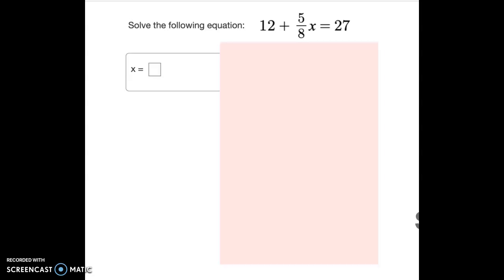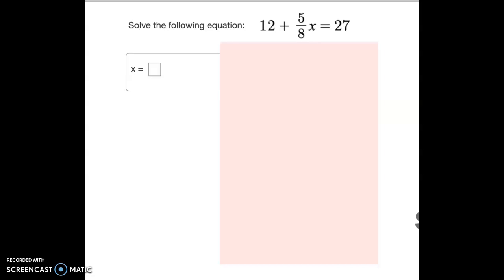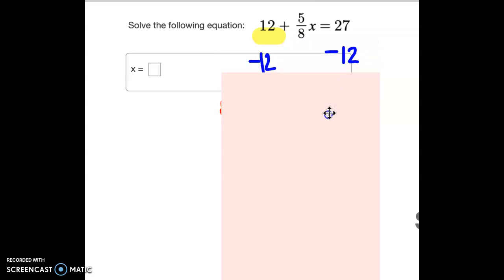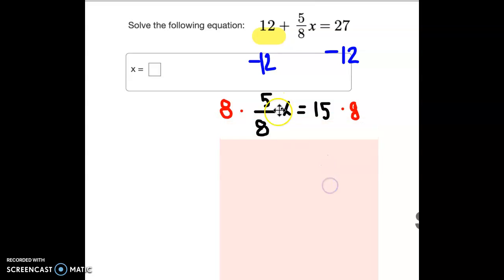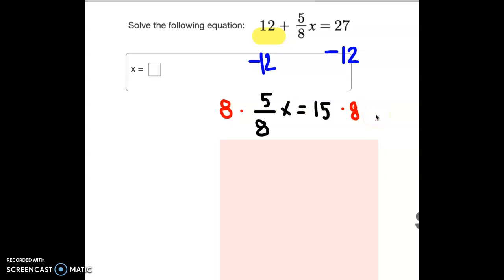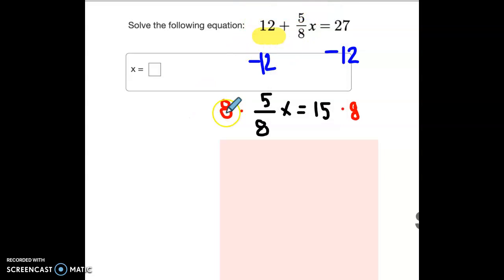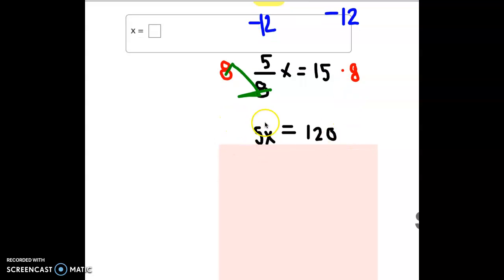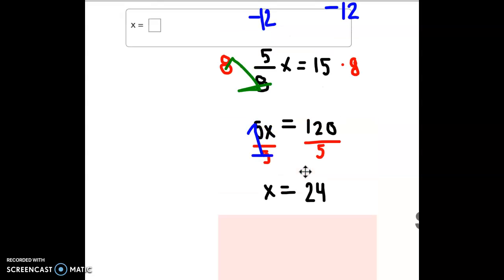INTERVENTION ALG Unit 1 Test Q7